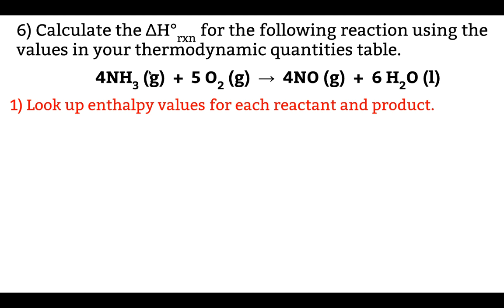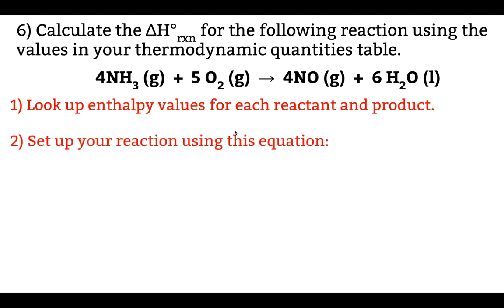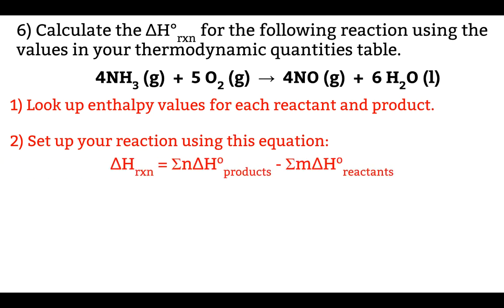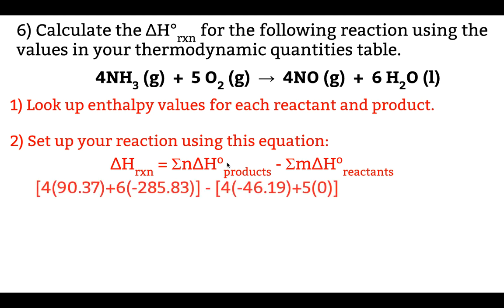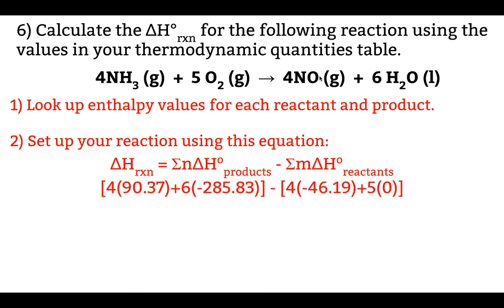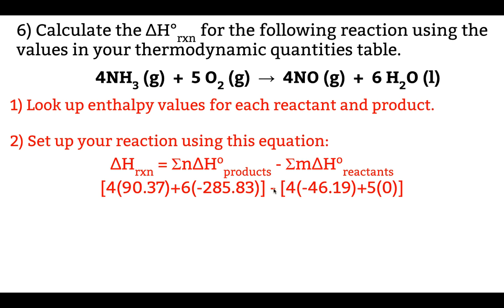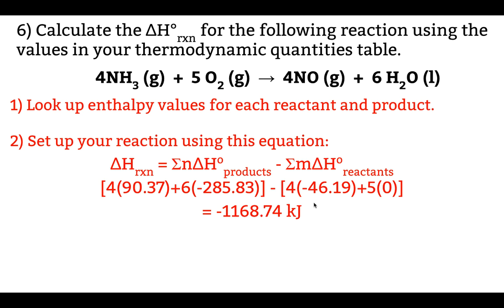Unit 6 Review: Problem #6